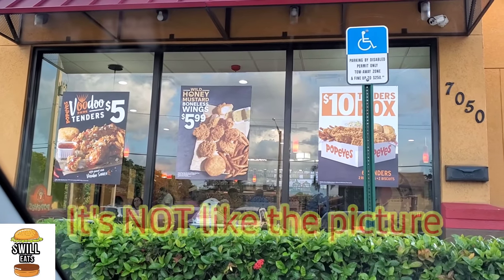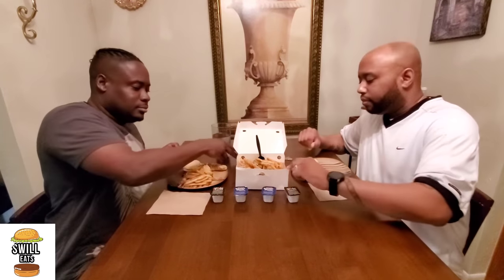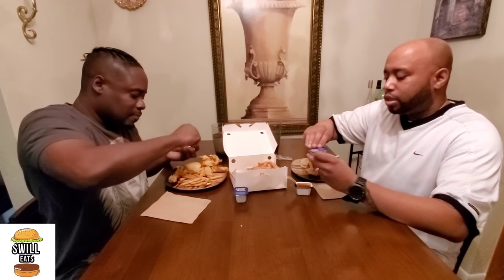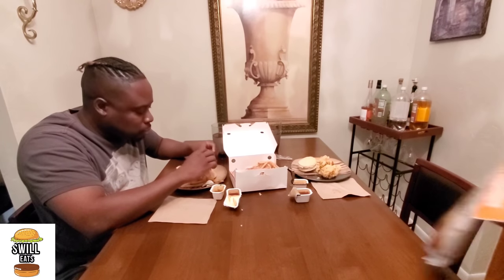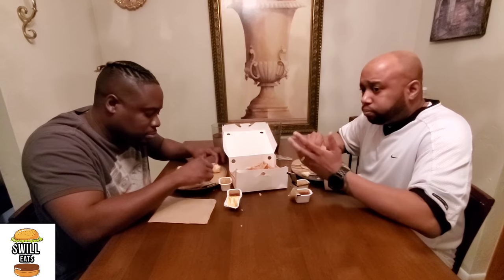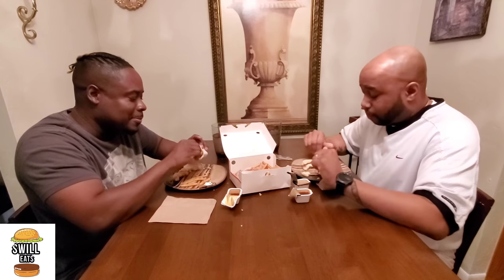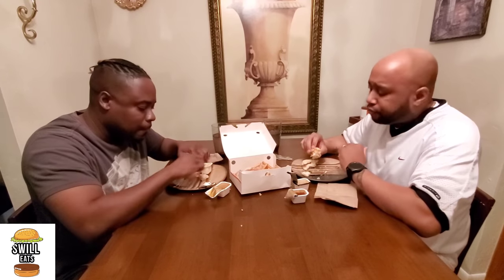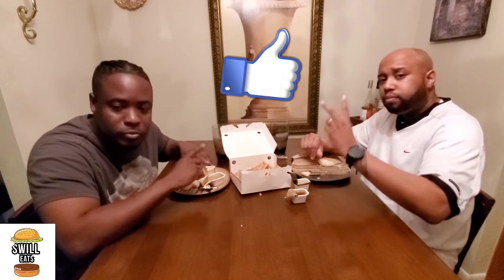New Vodoo Chicken Tenders | CHEW or SPEW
New Popeyes Vodoo Chicken Tenders | SPEW or CHEW